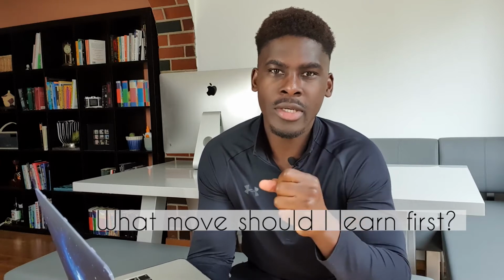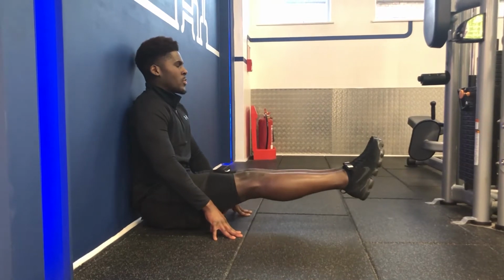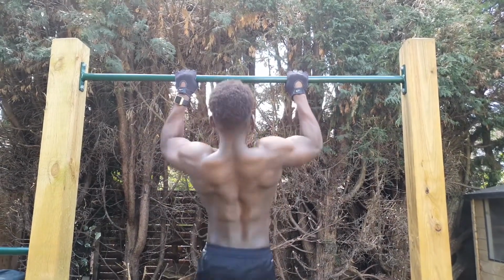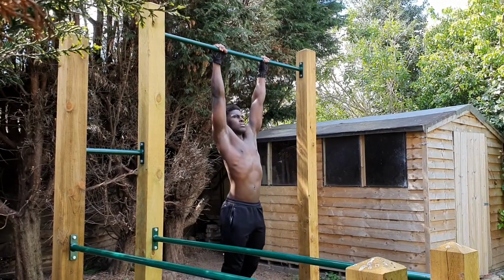Beginner Calisthenics Q&A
***Question Timestamps***
- What move should I learn first? | 00:35
- Why did you call the channel 'Cali To The Crowd' | 02:38
- How do I avoid looking stupid in the gym? | 03:39
- What is the single best exercise for learning to Muscle Up? | 06:27
- How did you get into Calisthenics? | 07:35
- When are you doing planche progress diaries? | 08:12
- Should I use wrist straps for handstand practice? | 08:53
Get the camouflage gear out and stalk me on Instagram:
Cali To The Crowd™ is built to help make calisthenics simple